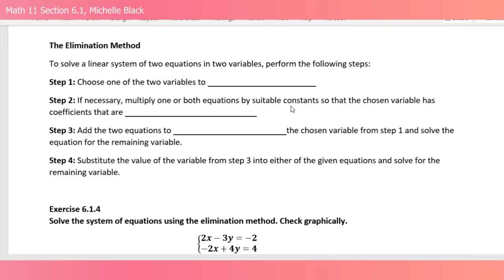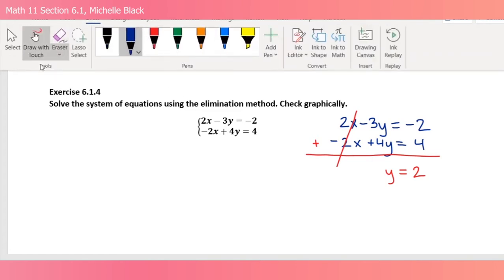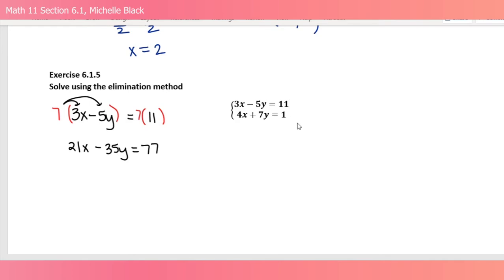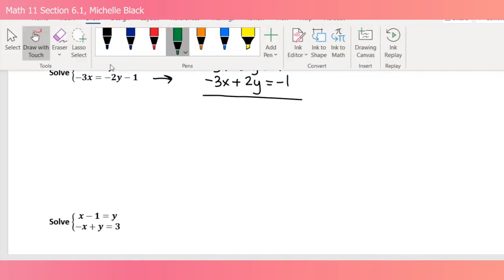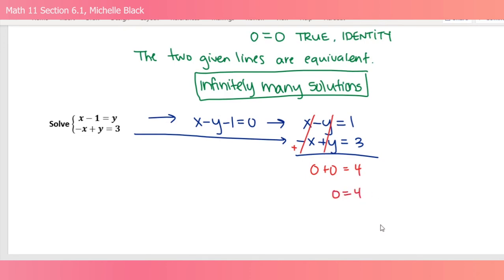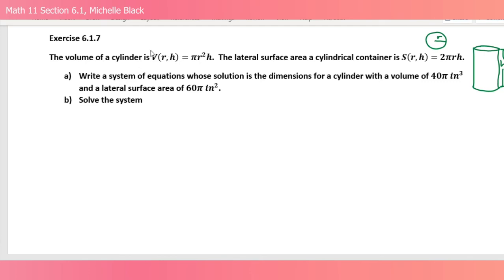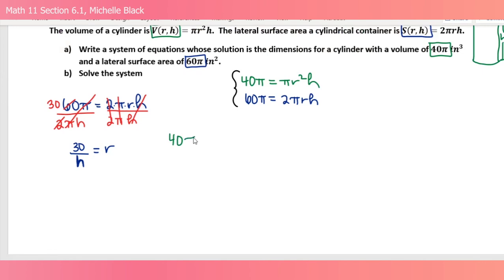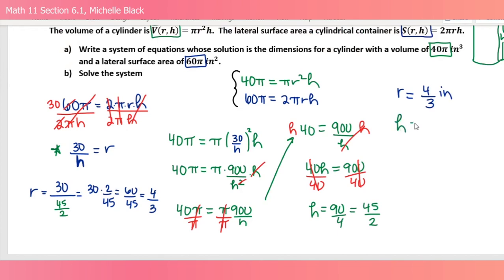Math 11 Section 6.1 Functions and Systems of Equations in Two Variables (pt 2)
This video contains the second half of the lecture notes for 6.1